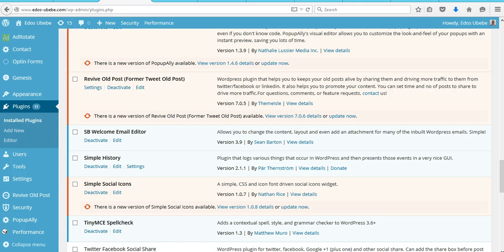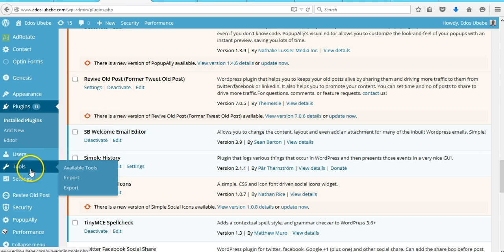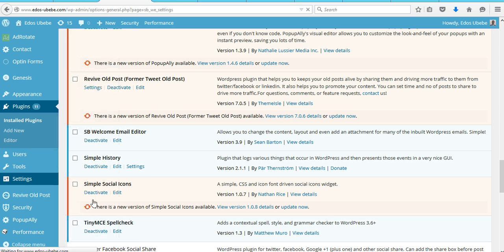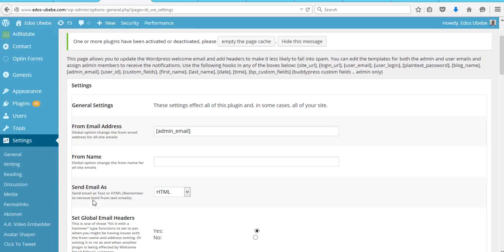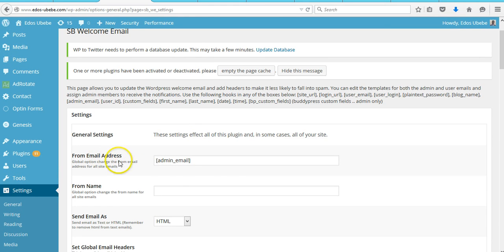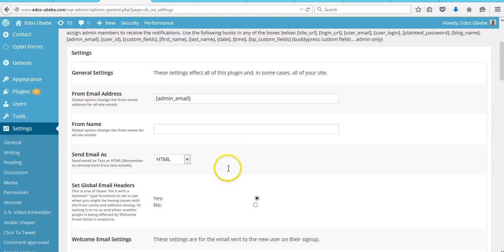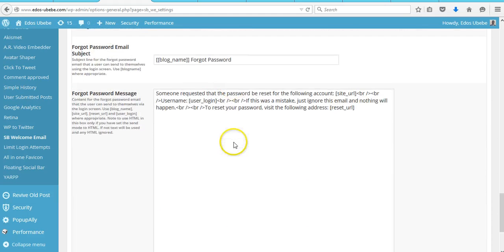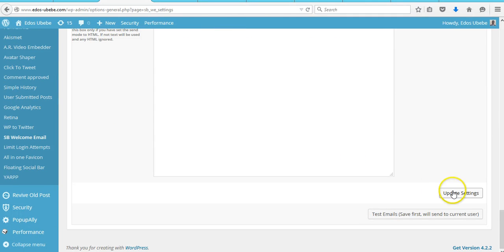How to Automatically Send Custom Welcome Email to New Users in WordPress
on this episode of Learning with Edos Ubebe, you'll learn how to automatically send custom welcome email to new users in WordPress.